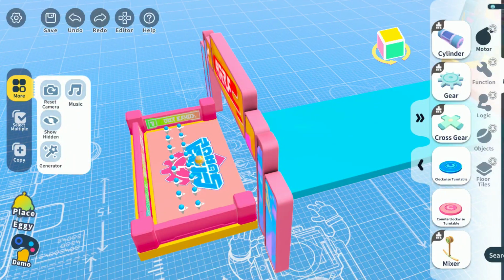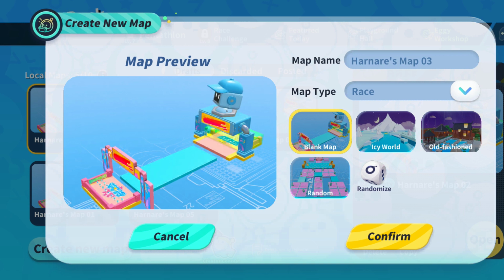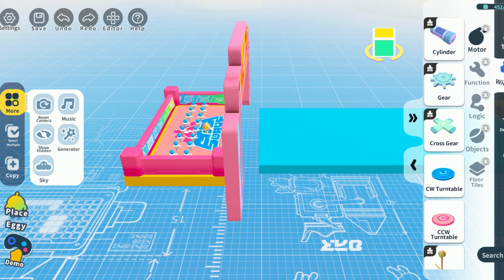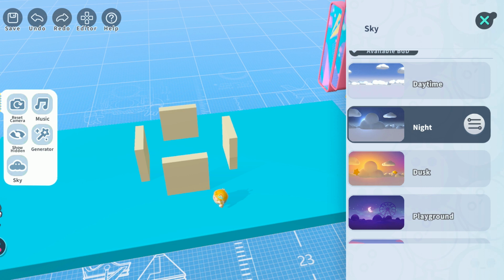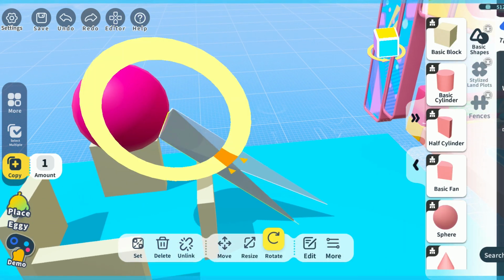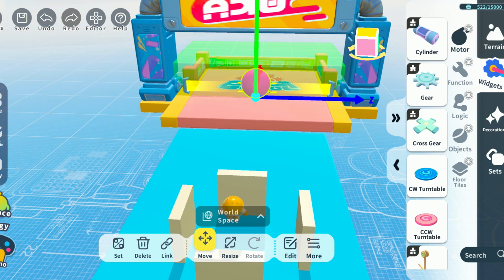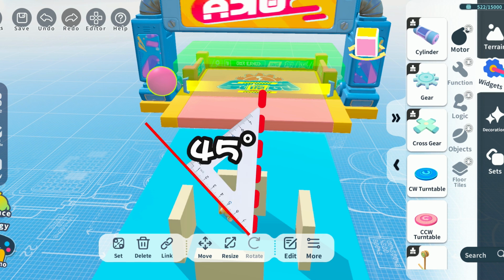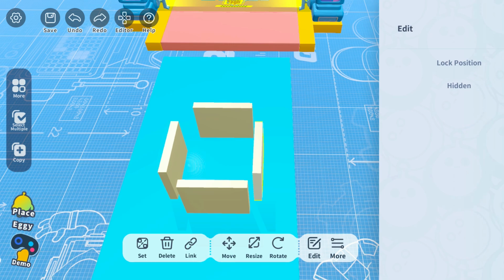Map Creators' Teaching Camp Ⅱ Lesson 6 - Left Toolbar(Part 2) - Eggy Party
Hey Eggies!
Ready for another exciting episode of our Eggy Workshop Tutorial?
Today, we're delving into the world of 'More Options' on the left tool bar and unlocking a whole new level of map-making creativity! 🗺️✨

Ever found yourself needing to reset your view while crafting an epic map? The camera reset button has got you covered! Explore freely, knowing you can always return to your original perspective with just a click.

The sky button offers a palette of backgrounds to choose from. Tweak parameters to create the perfect setting for your adventures. Adjust the light intensity, play with colors, and fine-tune pitch and yaw angles of your components to achieve your desired effect!

And lastly, the Show Hidden feature. It's your way to reveal all the hidden treasures you've tucked away in your map. 🕵️‍♂️✨

Quick reminder, Eggies! Keep acing those courses, breeze through your homework and claim 50 egg coins EVERY WEEK! 🥚 And don't forget to join our amazing map-making community in the exclusive Map Creators Discord!